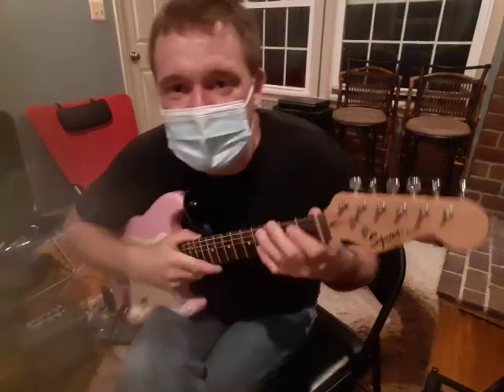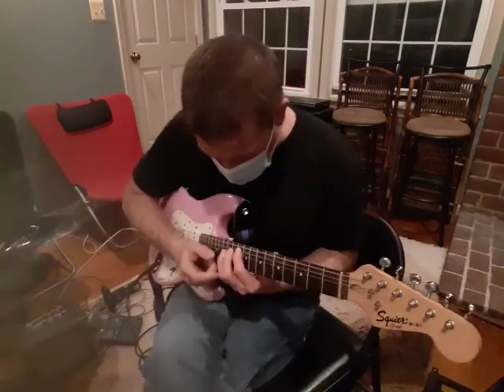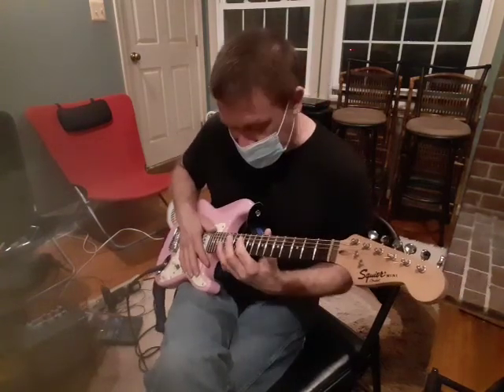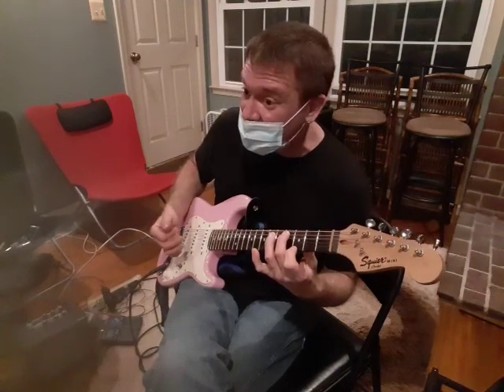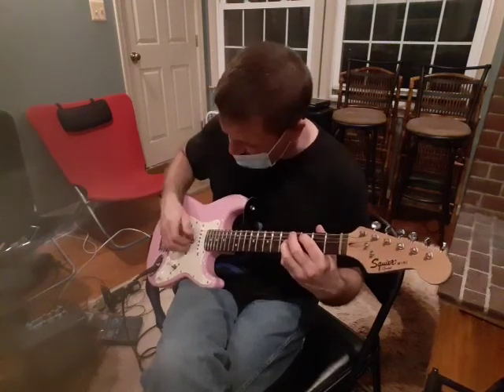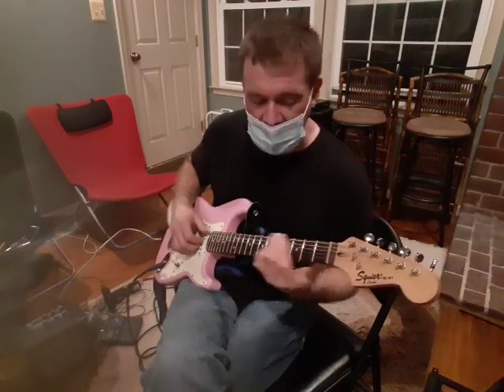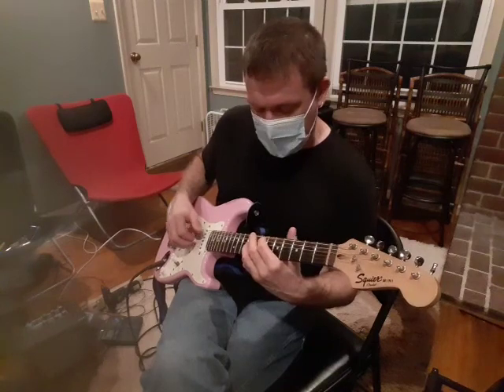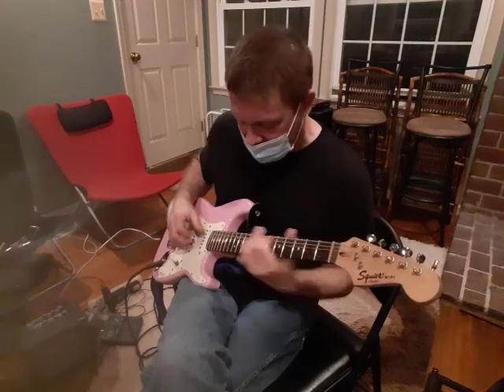Blackbird, for Chas